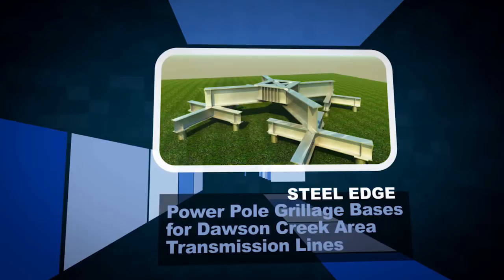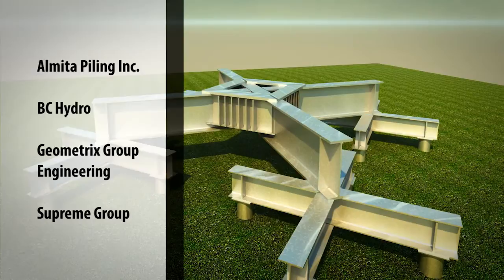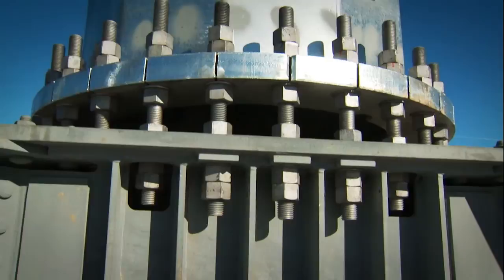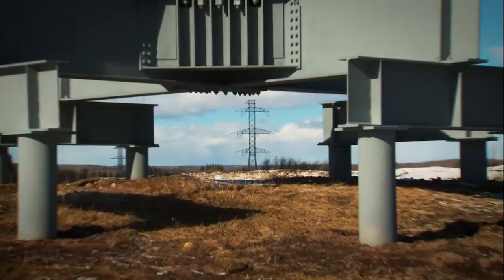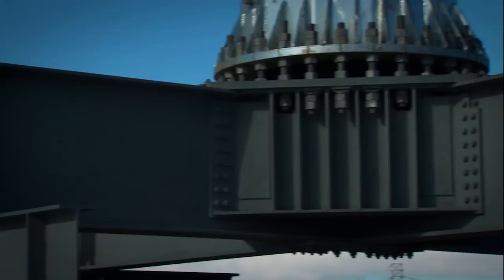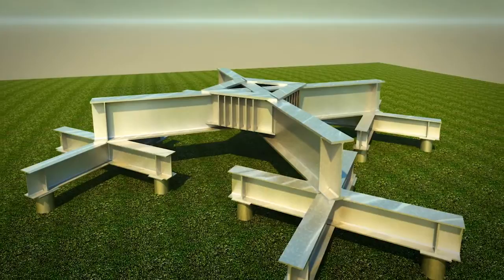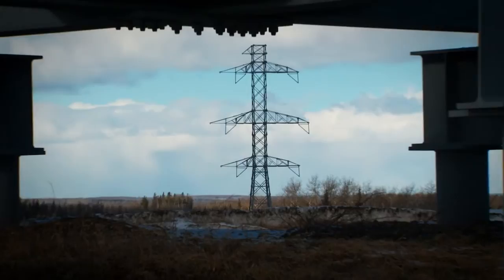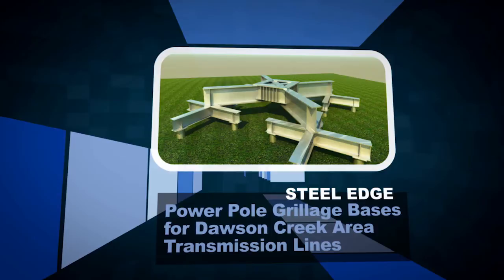Almita Screw piles - DCAT Transmission Project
Foundation solution for power transmission lines in the Dawson Creek, BC area. Almita screw piles and steel grillage support large monopoles for this BC Hydro power line project.